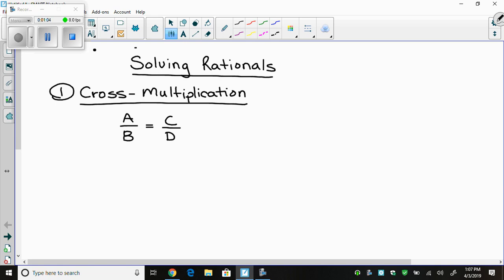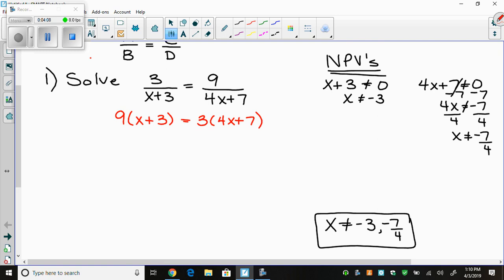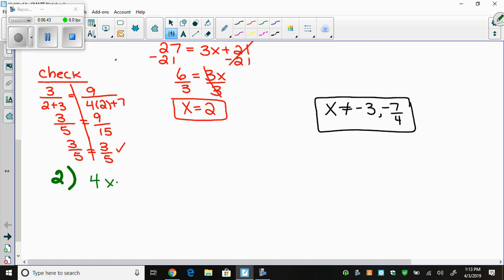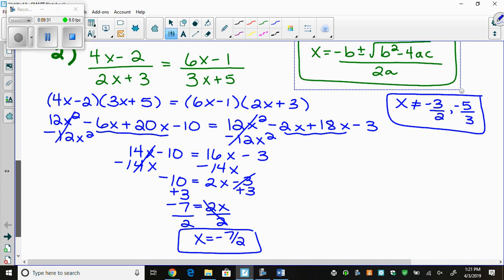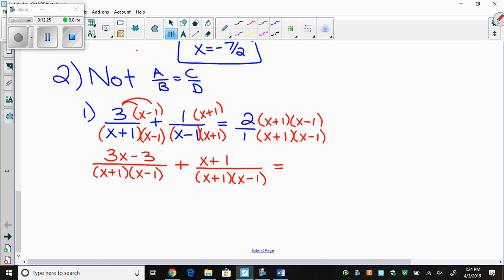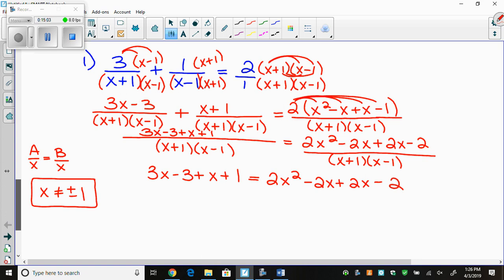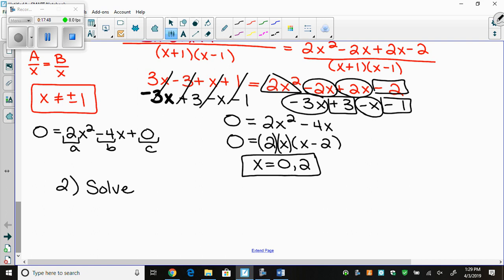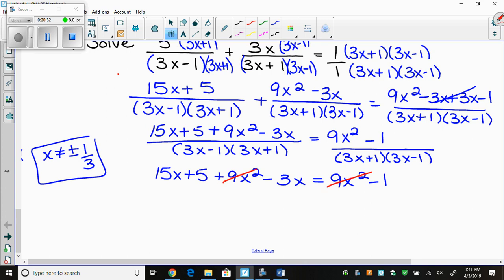solving rationals April 3